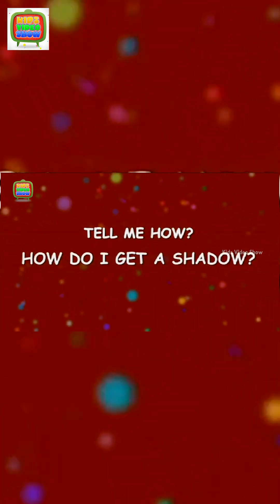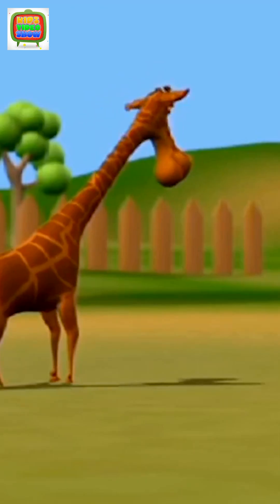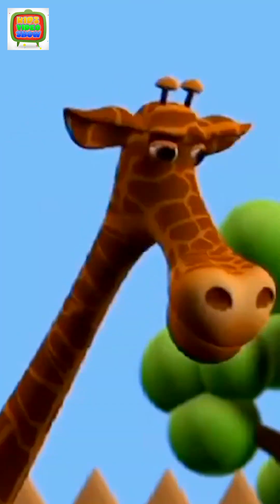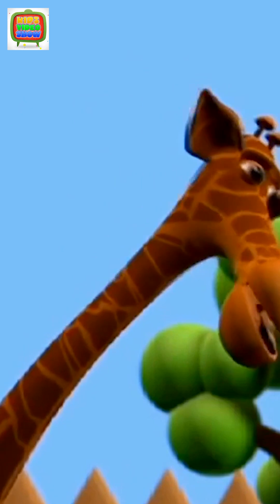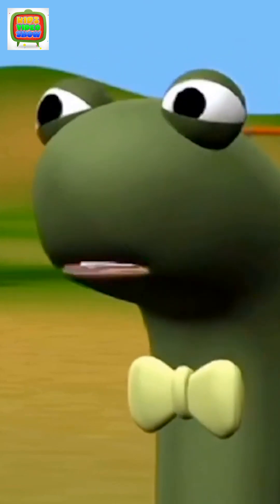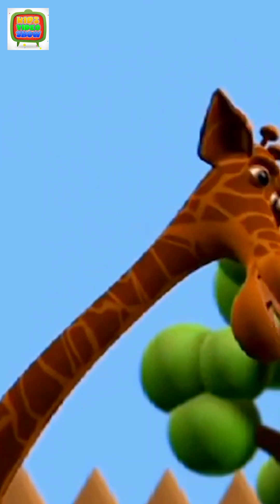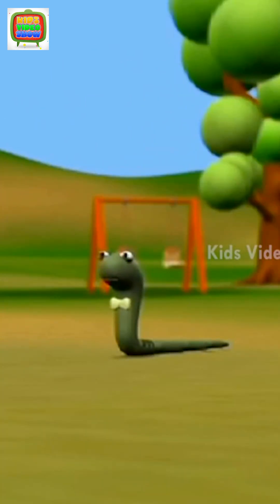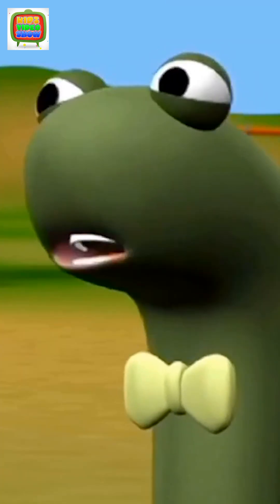How are shadows formed? | General Knowledge for Kids | Kids Learning Videos | Kids Video Show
How are shadows formed?. For more Animated Videos, Short Stories, Moral Videos, Educational Videos stay updated with KIDS VIDEO SHOW Channel

CLICK HER TO WATCH

Question and Answers - Why Do We Hear Thunder After Lightning - Tell Me Why - Kids Most Asked Why?

Question and Answers - Why Is It Bad to Bite My Nails - Tell Me Why - Kids Most Asked Why?

Why is the ocean blue - Why is sea water blue while water in a glass is colorless